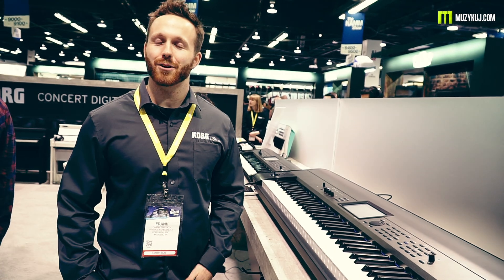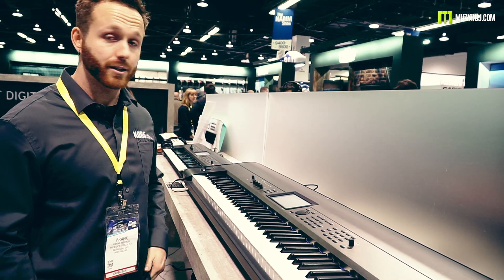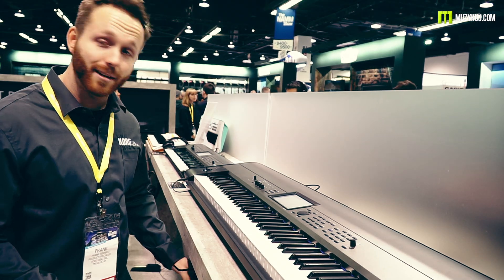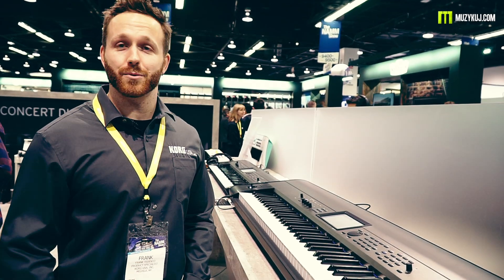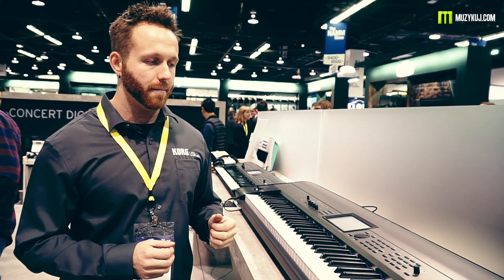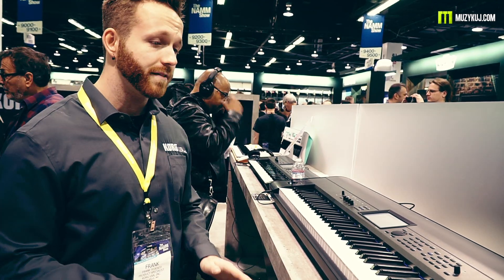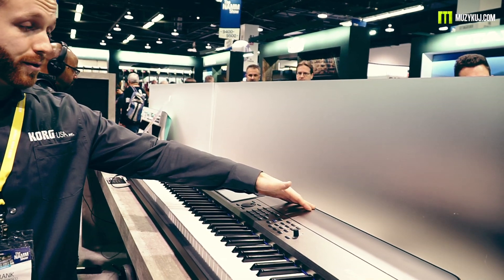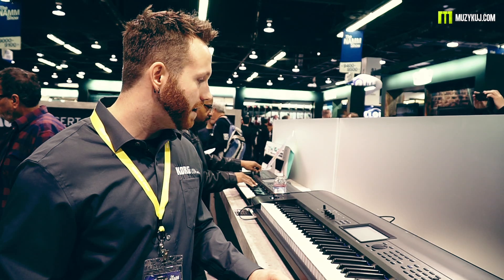KORG KROME EX 88 NAM SHOW 2019